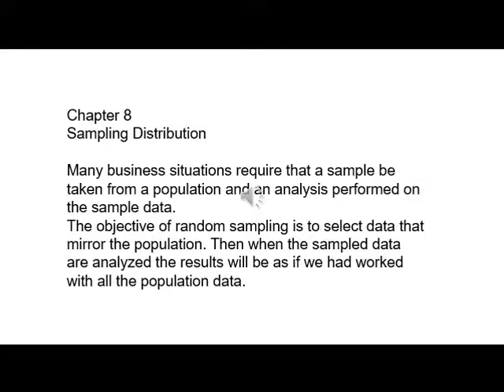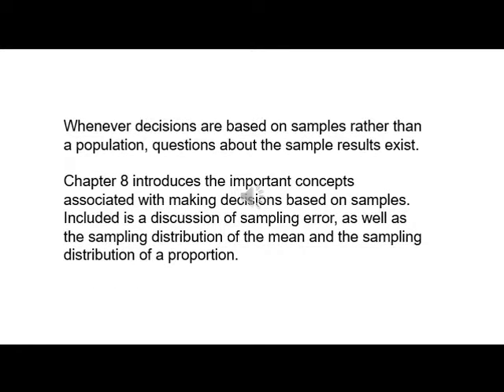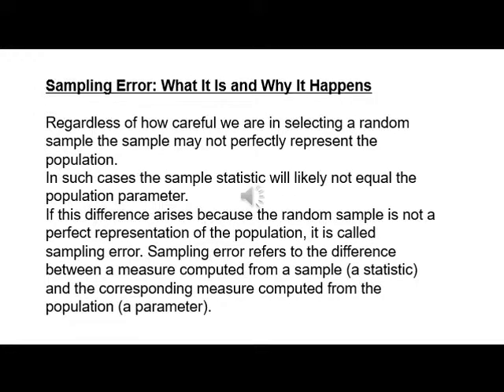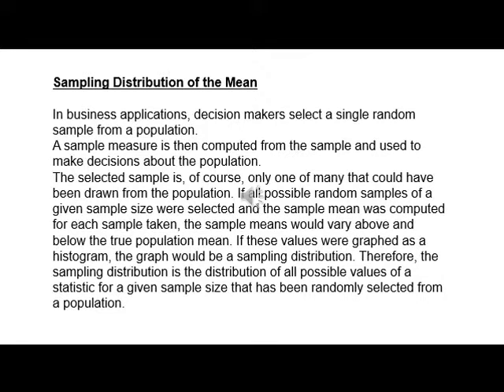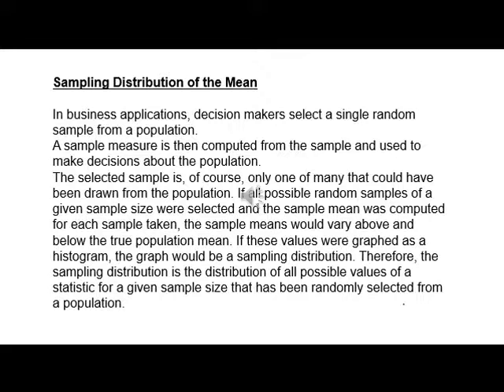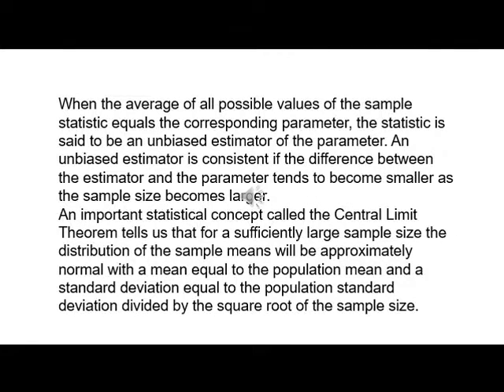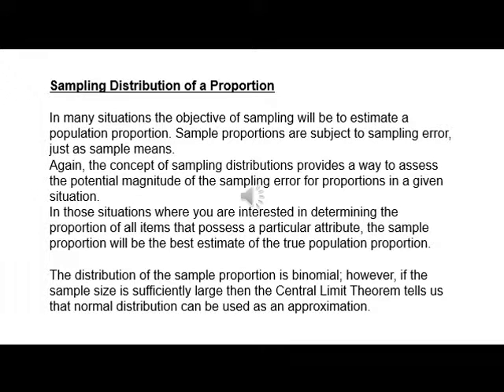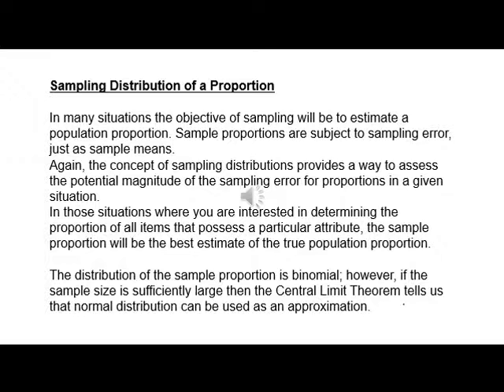EC300 Overpower Ch08